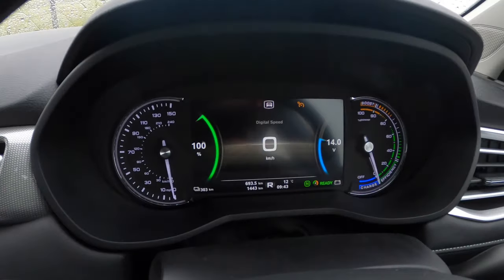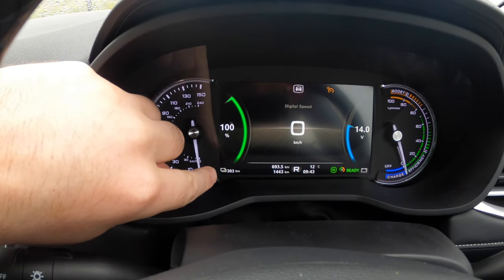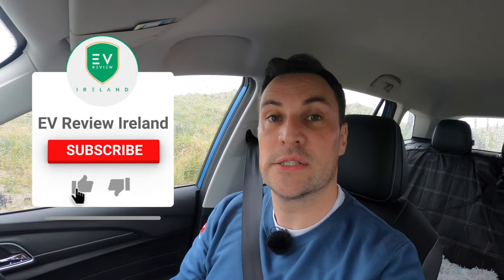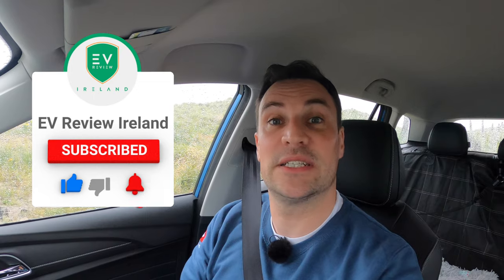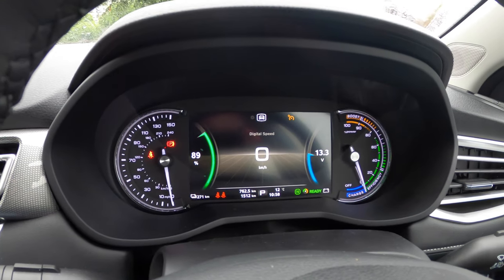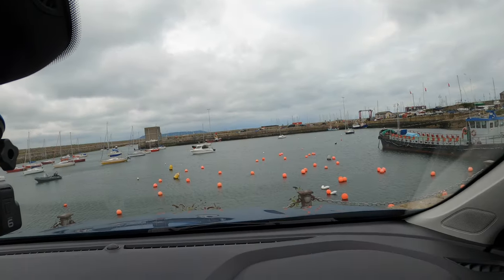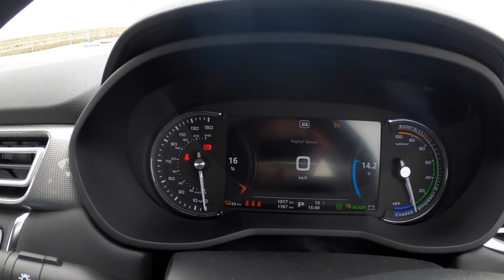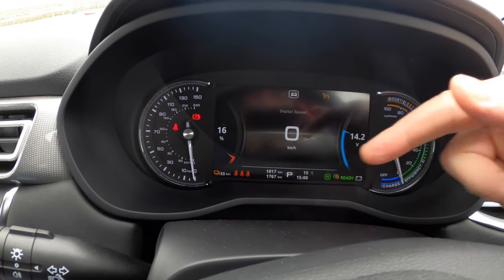MG5 Coast to Coast Range Test with the 48.8kWh Battery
I decided to take the MG5 with the 48.8kWh battery "Coast to Coast". This is the standard range battery. Starting from my home town of Belmullet in County Mayo (well the back shore behind Carne Golf Links with the Atlantic Ocean in the rear view mirror) to Dun Laoghaire Harbour in South County Dublin.

Some more details. There were 2 occupants, luggage and a dog.  AC was used when we needed the windscreen de-misted.  Temperature was 13.5c to start and finished around 16c. Kept the speed at 100km/h max. If you have any other questions, leave it in the comments.

EasyGo charges Ireland’s EVs at home, business and public locations. Start every journey confidently with our dedicated charging network application.

Link to the ID.3 Coast to Coast video below

I review all types of electric vehicles and remember, if you think an EV is for you, leave it to me to review.

Like this video? - Send a "Super Thanks" via YouTube

Derek and EV Review Ireland are also on Twitter

Chapters
0:00 Intro
0:40 Vehicle Stats, Journey Details & Setting Off
1:37 Belmullet to Ballina Co MayoTimelapse
2:24 Ballina 50kW Splash and Dash charge update
2:46 Ballina to Ballaghaderreen Co Roscommon Timelapse
3:40 Ballaghaderreen 50kW Splash and Dash charge update
4:15 Ballaghaderreen to Dun Laoghaire Timelapse
6:39 Dun Laoghaire Finish Stats